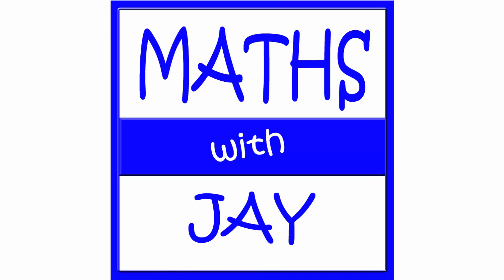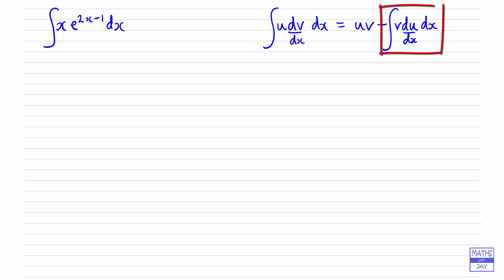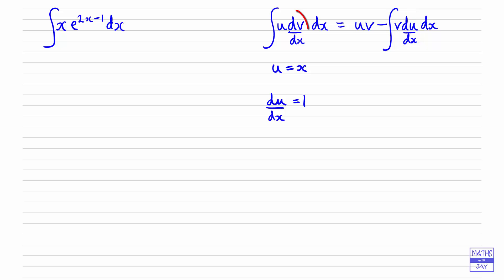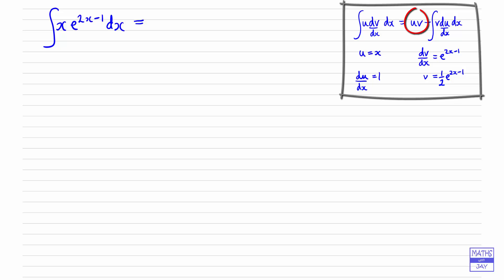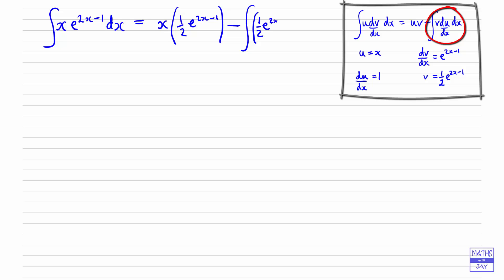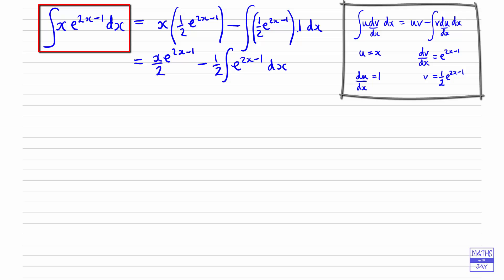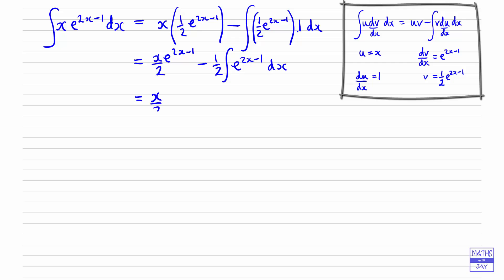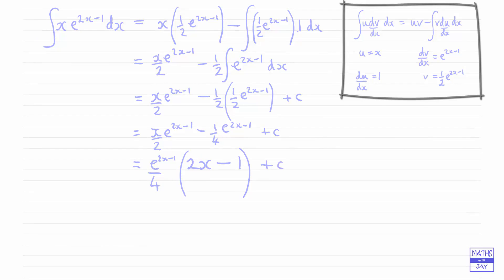Integration by Parts: Indefinite Integral example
An indefinite integral involving e and a power of x